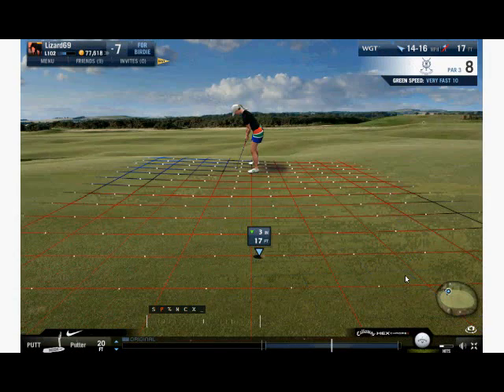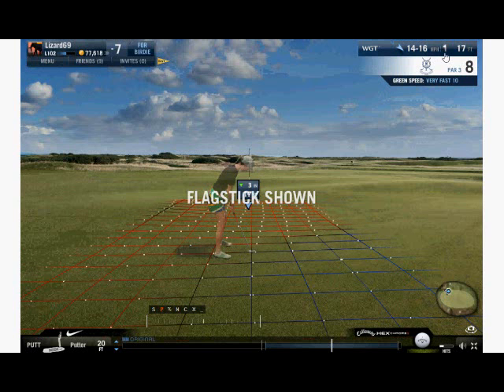St A 56 talk thru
Sorry for the long wait folks,

Here is a decent round in todays ready go with some birdie chances missed.